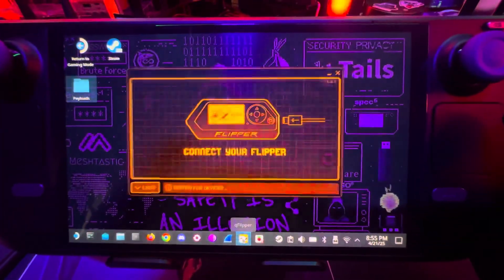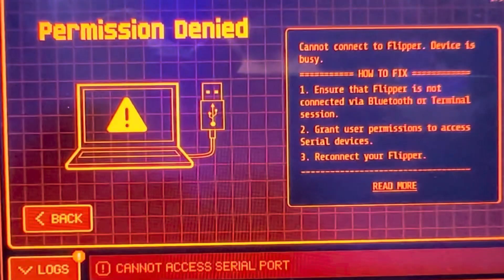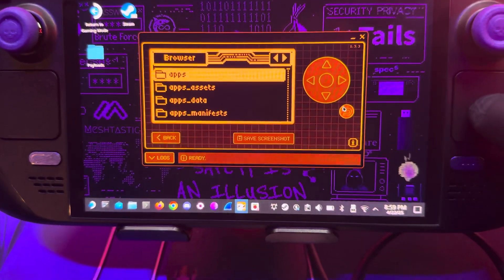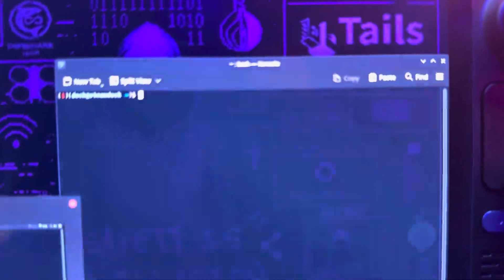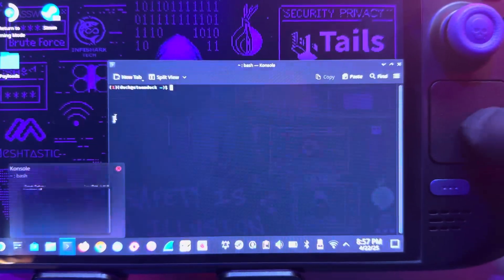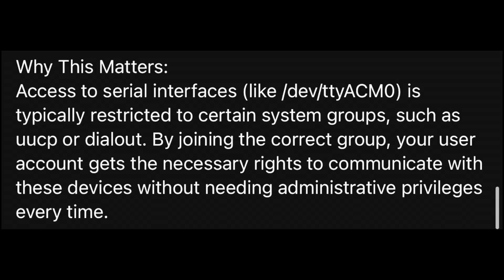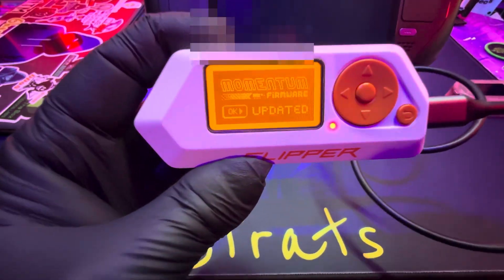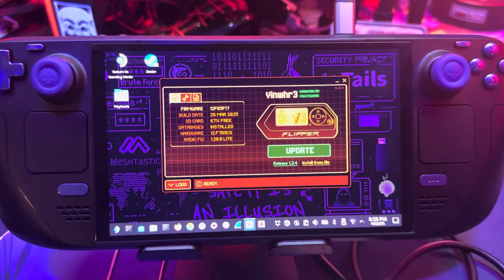How to Enable Serial Port Access on Steam Deck (OLED Model Fix)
Ran into this issue while filming last night — fixed it this morning! If your Steam Deck OLED isn’t recognizing your serial devices (like /dev/ttyACM0), here’s a super quick fix to get you back on track.

Steps Covered in the Video:
 1. Switch to Desktop Mode:
Go to Steam Menu  - Power - Switch to Desktop
 2. Open Terminal (Konsole):
Use the application launcher or press the Steam button and search for Konsole
 3. Add Your User to the ‘uucp’ Group:
Run the following command (replace deck with your actual username if needed):

sudo usermod -a -G uucp deck

4. Restart or Log Out/In:
This is necessary for the permission changes to take effect.

Why This Fix Works:
Access to serial interfaces like /dev/ttyACM0 is restricted for security. By adding your user to the correct group, you gain access without needing sudo every time.